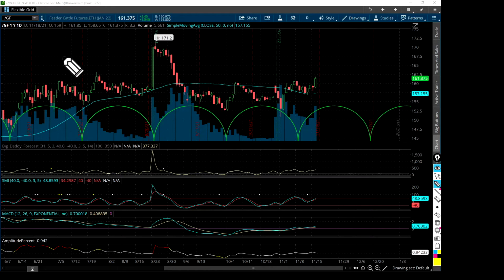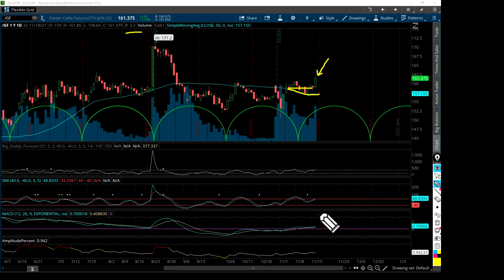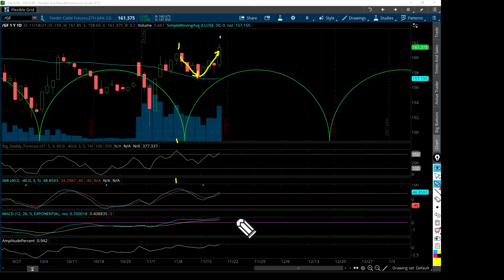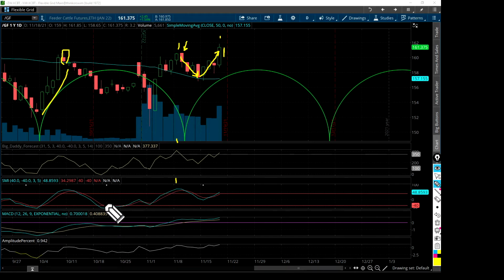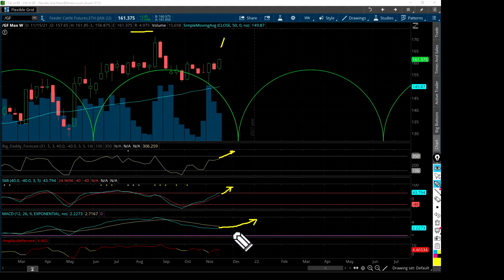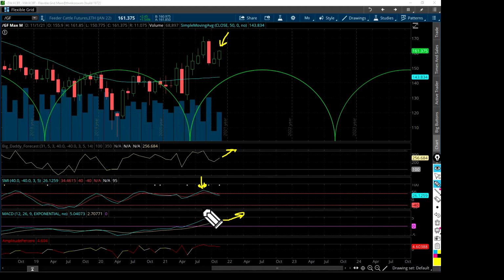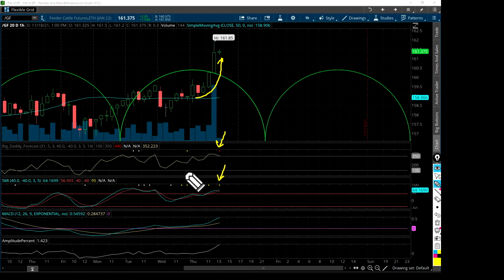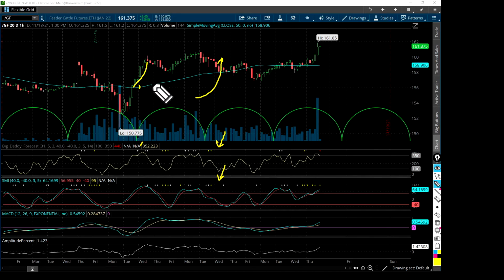Feeder Cattle Futures!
Premium Membership, includes 1 or 2 trade videos per month that I think could be profitable as a paper trade. EDUCATIONAL ONLY, I don't give financial advice. You are responsible for your own trades!

- Solar Cycle and Stock Market